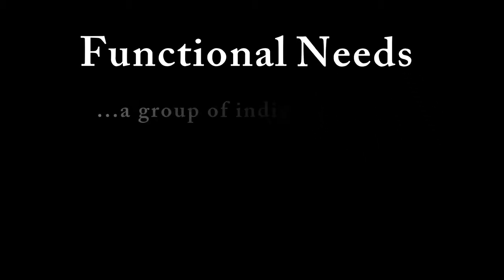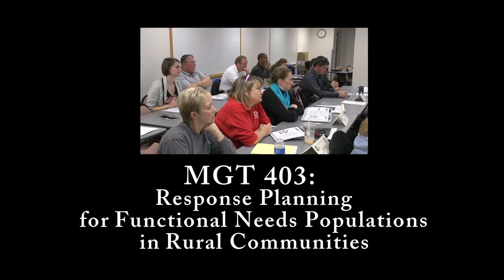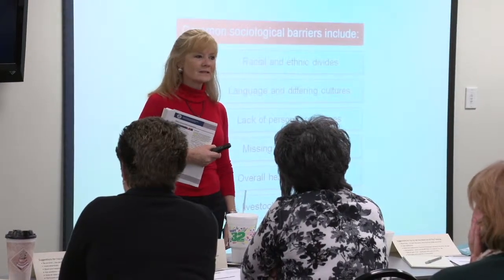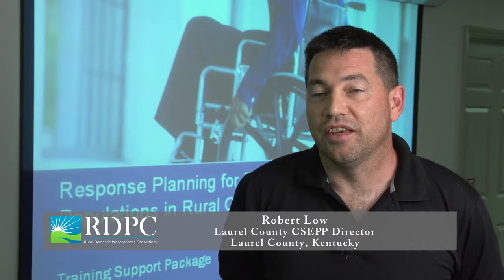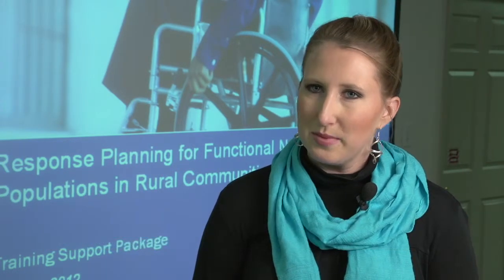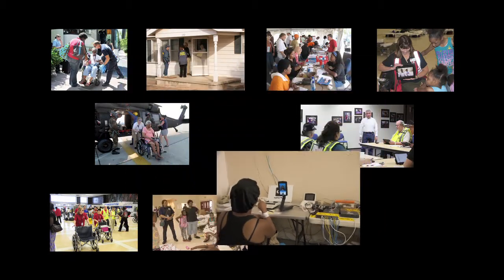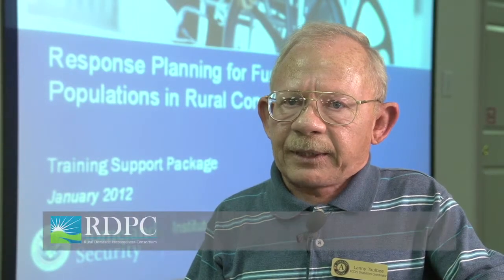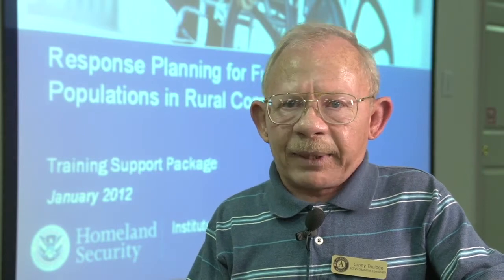MGT 403: Responding to the Functional Needs Populations of Rural America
Level:  Management

This eight-hour course is designed to educate participants on the planning efforts needed ensure the safety of those with functional needs, particularly those housed in assisted-living facilities and nursing homes during a crisis event. Because of their restrictions and gaps in community support, rural people with functional needs are at greater risk of injury and death during a crisis event than those living in suburban and urban areas. These people require specialized care, transportation, shelter, and medical needs that must be considered before the crisis occurs. This tuition free course will expose participants to the benefits of developing comprehensive emergency response plans for those most vulnerable during a crisis — the elderly and children, anyone with limited English proficiency, people with disabilities, and anyone from a minority culture.